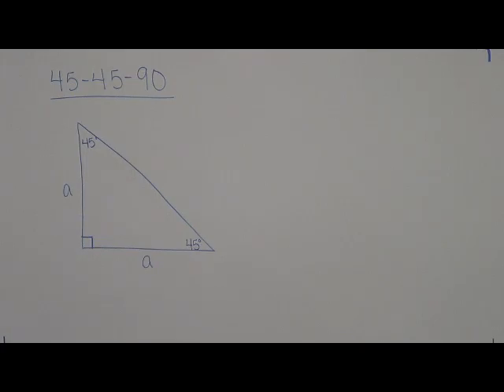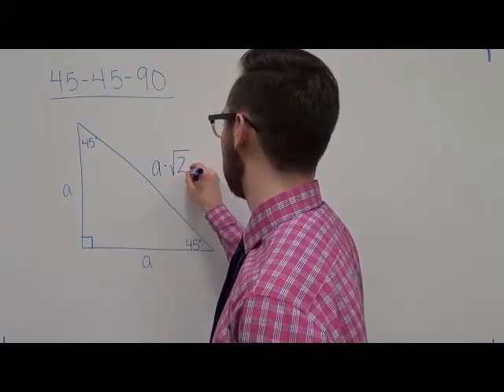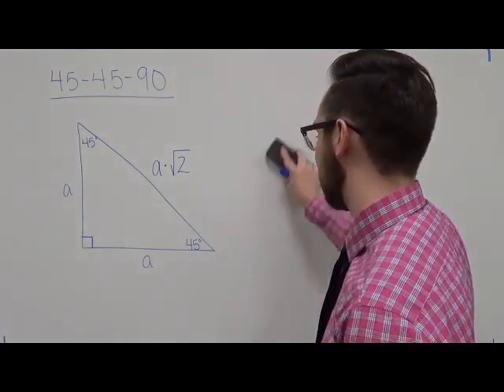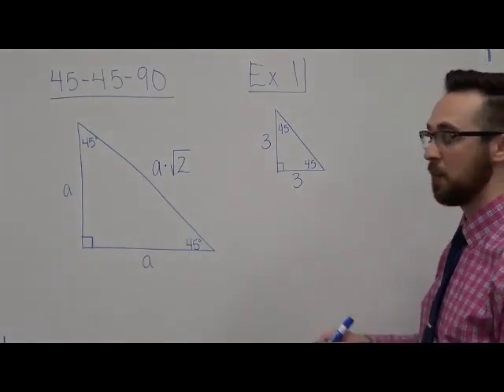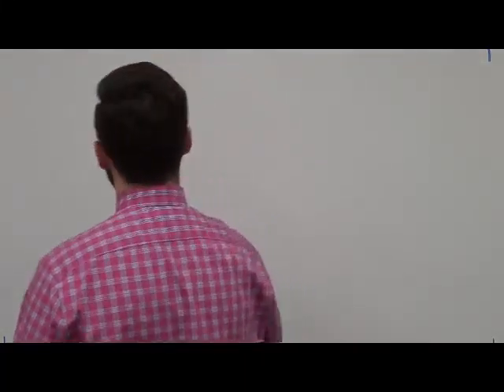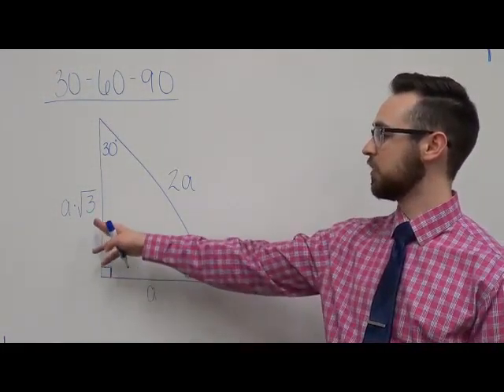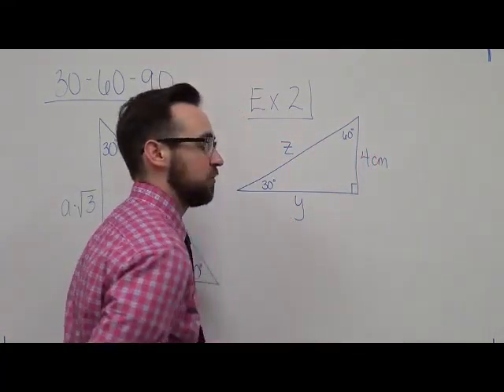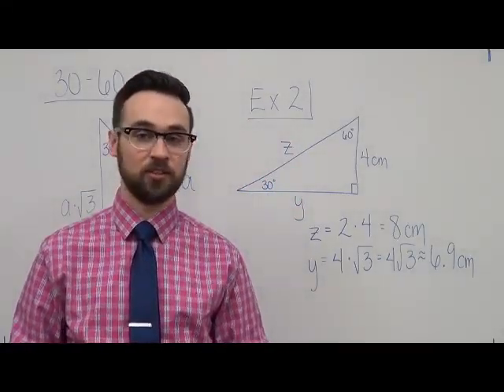11-4 Special Right Triangles